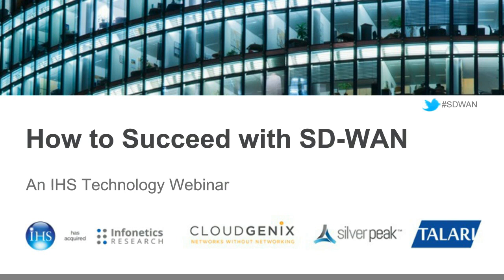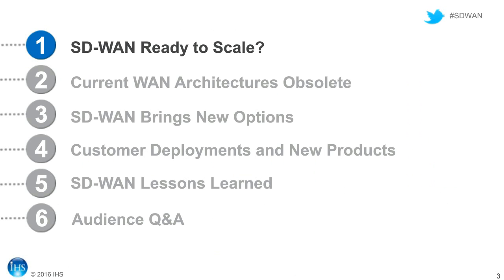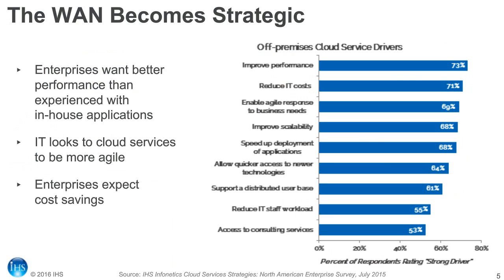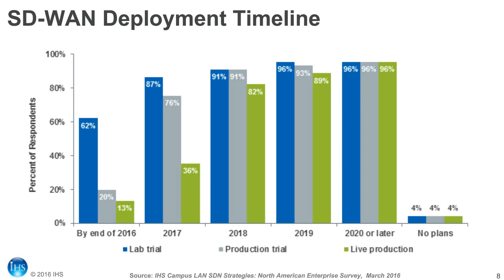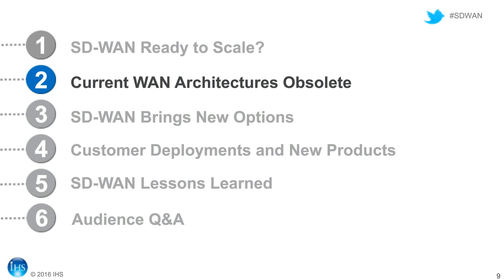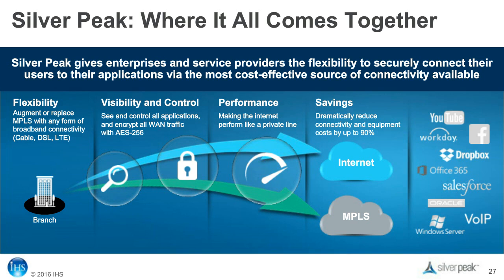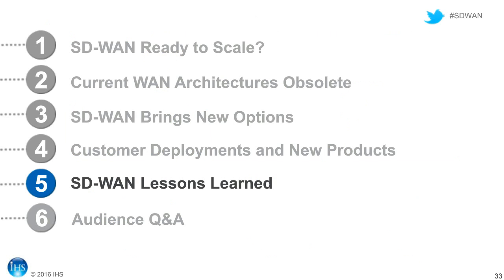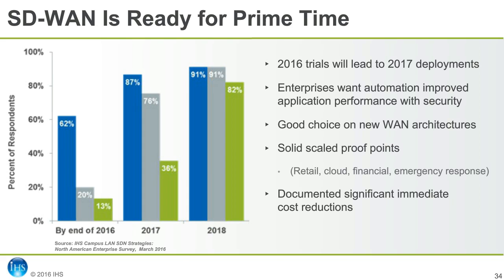Webinar – How to Succeed with SD-WAN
Driven by the need for agility, cost reductions, and adoption of off-premises cloud services, the software-defined wide area network (SD-WAN) rollout is underway, with 2015 live production deployments by early adopters providing a trail for others to follow. As SD-WAN crosses the chasm, moving from early adopters to mainstream buyers, decision makers must make important long-term choices about their WAN architectures. This webinar details the experiences of businesses that have already deployed SD-WAN, discusses best practices, and provides guidelines for purchase-decision makers seeking to learn from the experiences of their peers.

Key Topics Discussed in the Webinar Include the Following:

- Data center and enterprise LAN and WAN market overview
- Why SD-WAN makes sense
- Customer success stories with SD-WAN
- SD-WAN product options
- Best practice takeaways
- Answers to audience questions during live Q&A